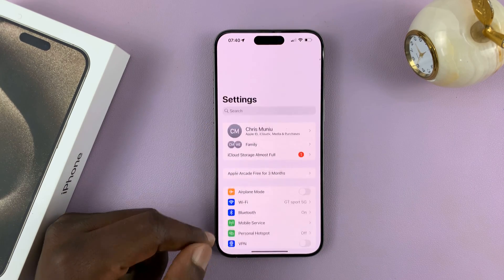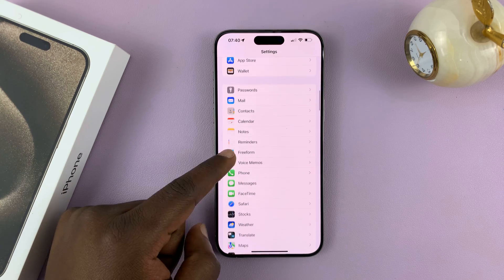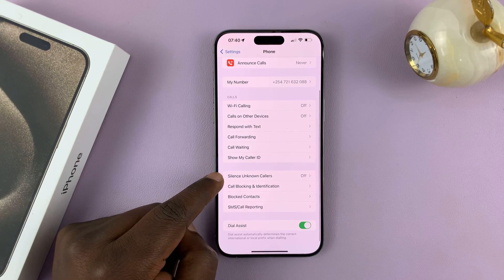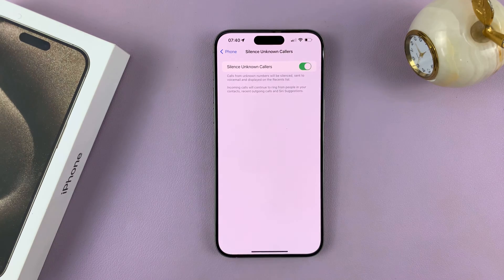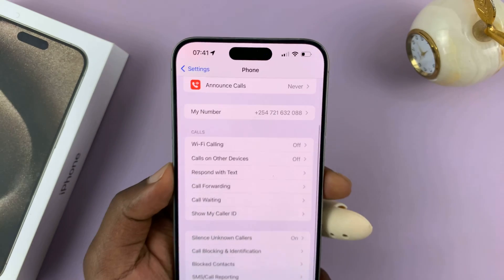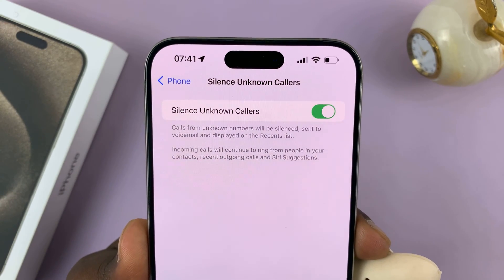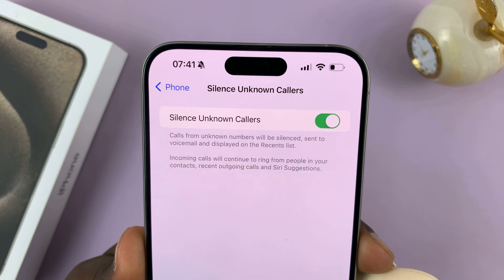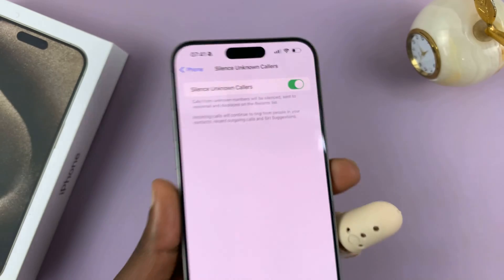How To Silence Unknown Callers On iPhone 15 & iPhone 15 Pro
Learn How To Silence Unknown Callers On iPhone 15 & iPhone 15 Pro.

In this YouTube tutorial, we'll guide you through the steps to silence unknown callers on your iPhone 15.

If you're tired of receiving unwanted calls from numbers not in your contacts, this is the solution for you. We'll show you how to set up your iPhone 15 to automatically silence these calls, giving you peace and quiet when you need it the most.

1. Open the "Settings" app on your iPhone.

2. Scroll down and tap on "Phone."

3. Look for the "Silence Unknown Callers" option and tap on it. Toggle it on.

Cell Phone Tripod Adapter